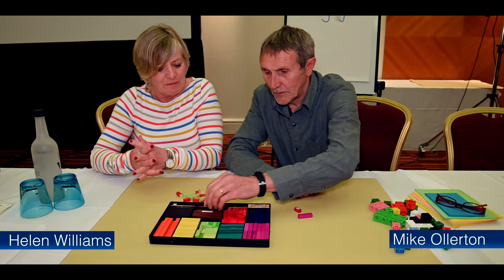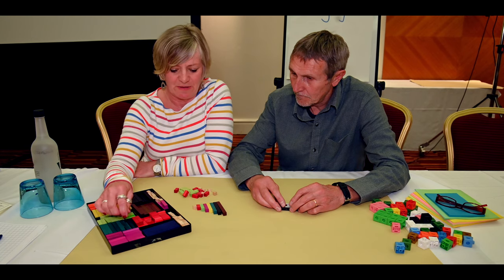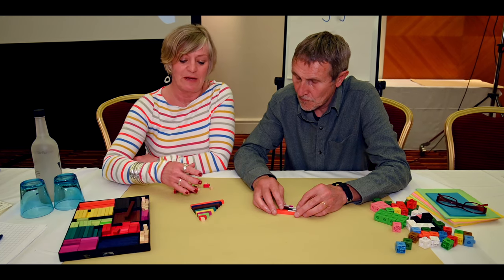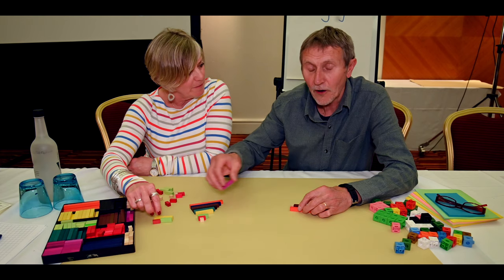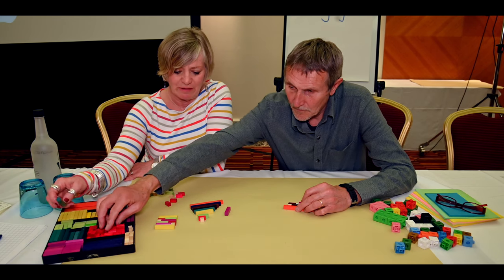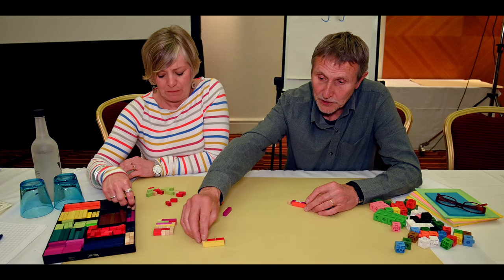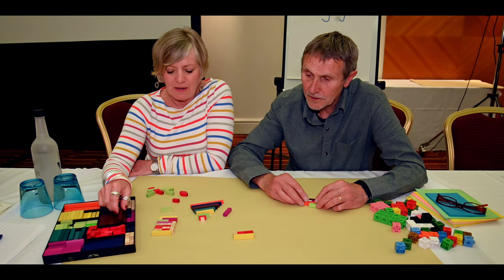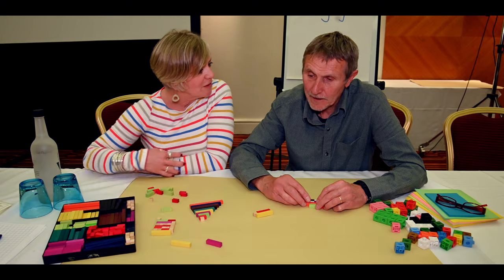Cuisenaire Rods with Helen Williams & Mike Ollerton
Ideas for using Cuisenaire Rods in both Primary and Secondary classrooms are discussed and demonstrated by Helen Williams and Mike Ollerton